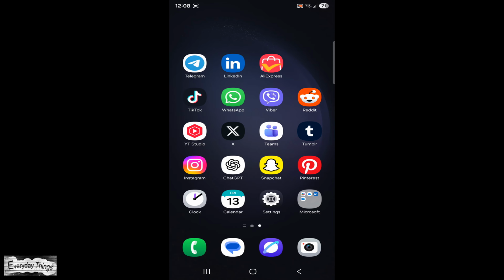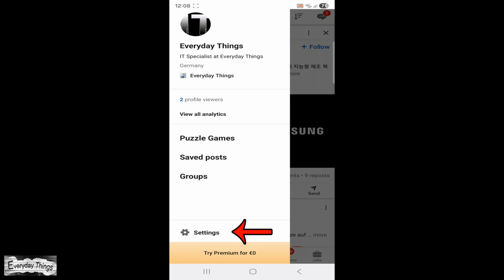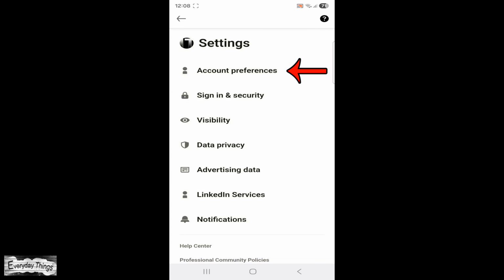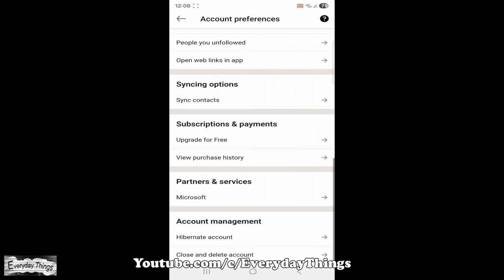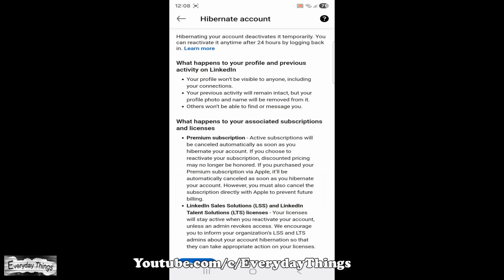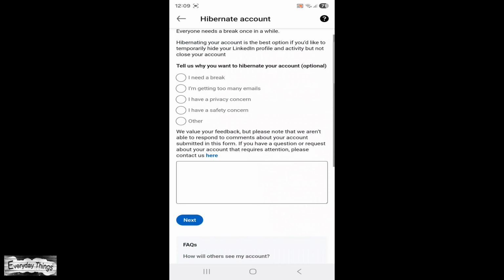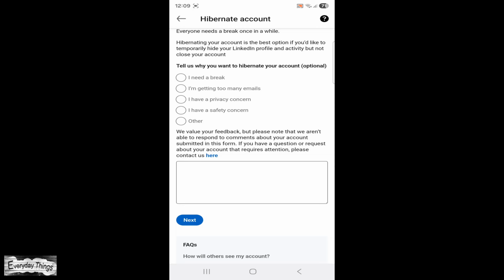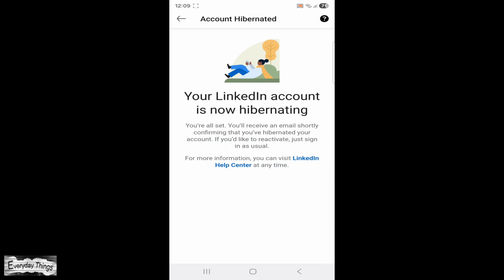How to Hibernate Your LinkedIn Account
In this video, you’ll learn how to hibernate your LinkedIn account step by step using the LinkedIn mobile app. Hibernating your account temporarily hides your profile from other members while keeping your data saved. This is useful if you want to take a break from LinkedIn without permanently deleting your account.

🕒 Timestamps:
0:00 – Introduction
0:04 – Open LinkedIn app
0:09 – Access profile menu
0:14 – Go to Settings
0:17 – Select Account preferences
0:21 – Choose Hibernate account
0:25 – Review account information
0:38 – Select reason for hibernation
0:42 – Enter password for confirmation
0:49 – Account successfully hibernated

When your account is hibernated, your profile will not be visible to other LinkedIn members, and you will stop receiving most notifications. You can reactivate your account anytime by simply logging back in.

DE: LinkedIn Konto in den Ruhezustand versetzen

In diesem Video zeige ich dir Schritt für Schritt, wie du dein LinkedIn-Konto über die App in den Ruhezustand versetzen kannst. Dein Profil wird dabei vorübergehend ausgeblendet, ohne dass deine Daten gelöscht werden. Das ist ideal, wenn du eine Pause von LinkedIn machen möchtest, ohne dein Konto dauerhaft zu löschen.

Schritte:
LinkedIn App öffnen
Profilmenü aufrufen
Einstellungen auswählen
Kontoeinstellungen öffnen
„Konto in den Ruhezustand versetzen“ auswählen
Informationen prüfen
Grund auswählen
Passwort eingeben
Konto erfolgreich in den Ruhezustand versetzt